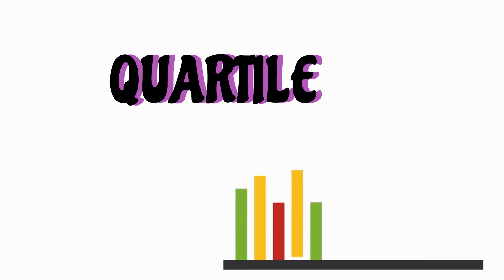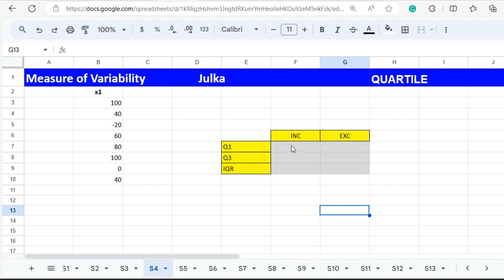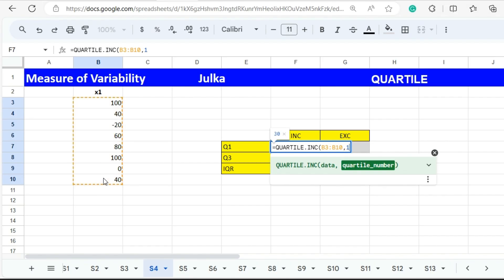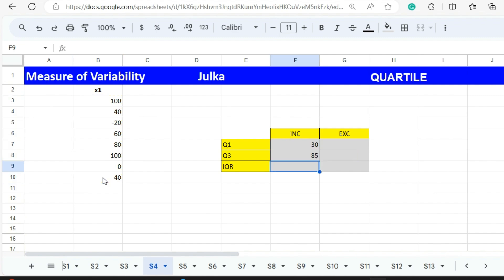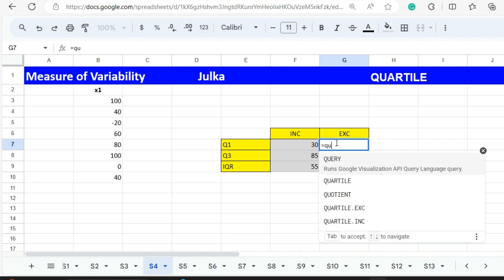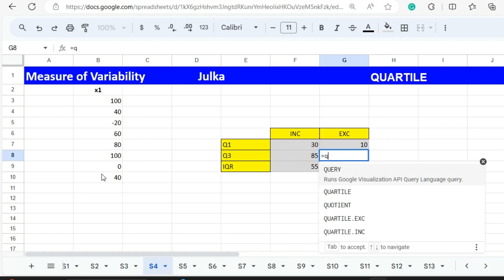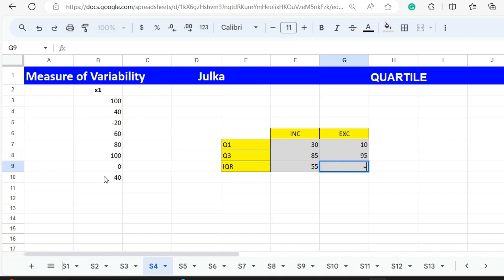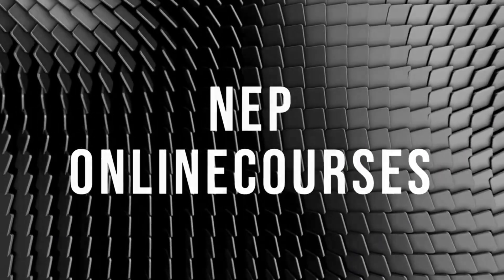Quartile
Statistics using Spreadsheet.